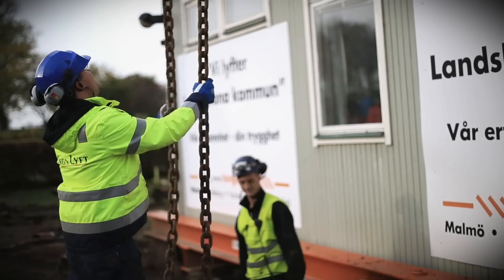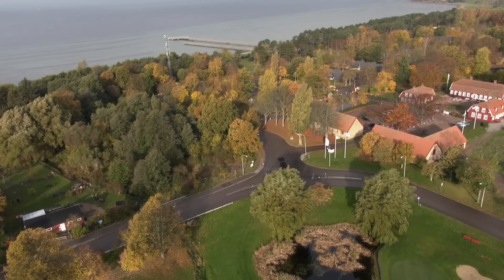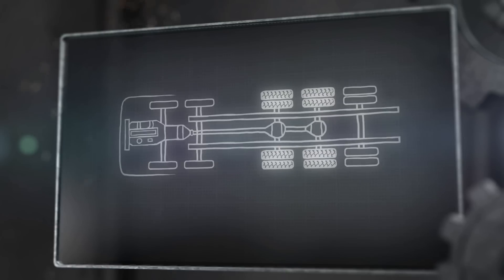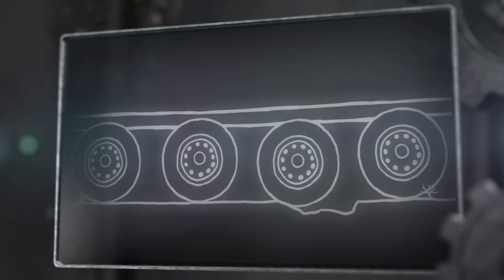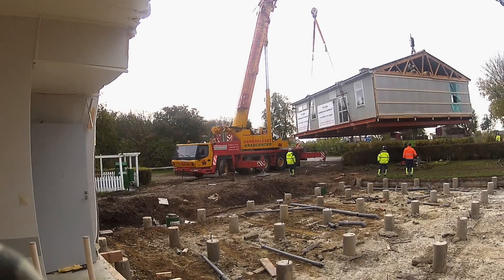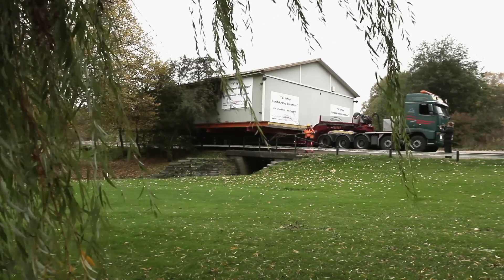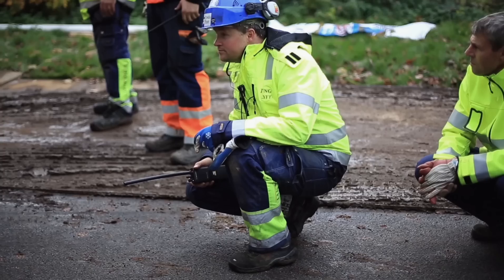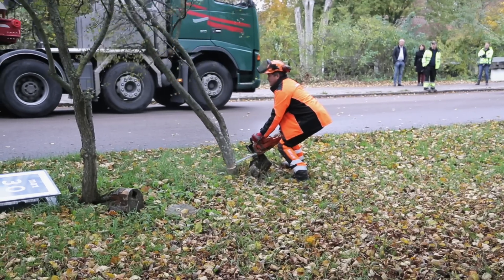Volvo Trucks - Moving a 50-tonne house one kilometre in ten hours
Have you ever wondered how you can transport a 50-tonne house? In this video you are about to find out.
We follow a stubborn work crew as they move a house one kilometre away. To help they have two large cranes and a Volvo FH16 with a custom built trailer. With narrow roads it´s not going to be an easy task - see for yourself.